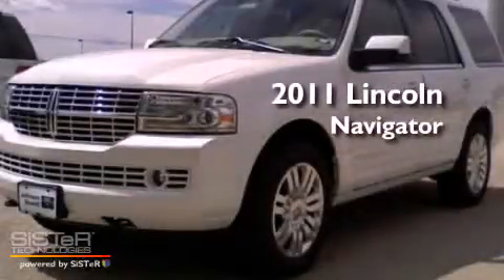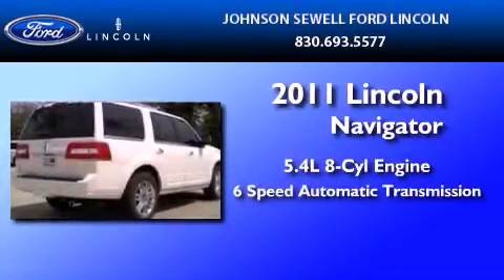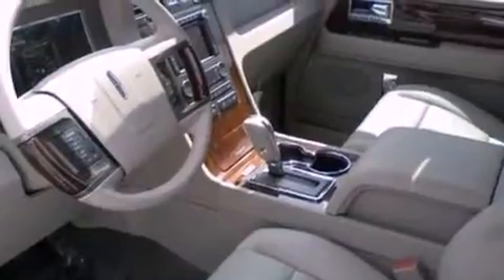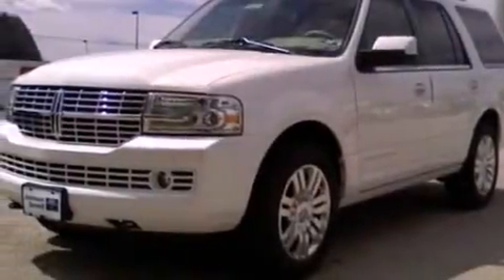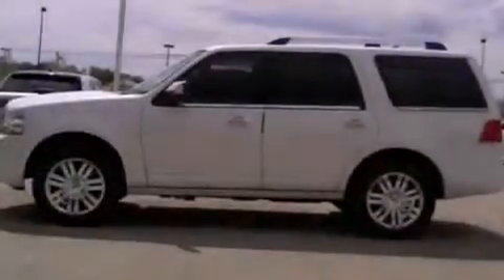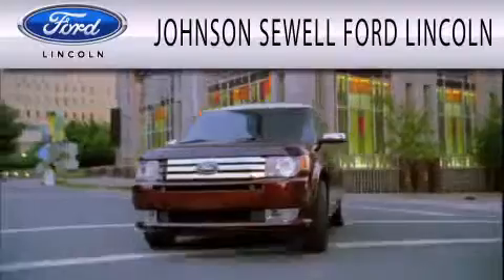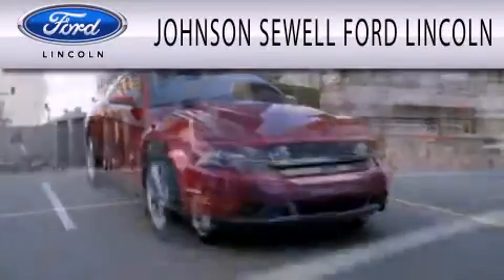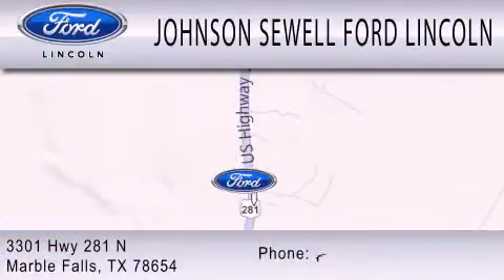2011 LINCOLN NAVIGATOR TX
Year : 2011
 Make : LINCOLN
 Model : NAVIGATOR
 Engine : 5.4L V8
 Trans . : AUTO 6SPD
 Exterior : PLATINUM WHITE
 Miles : 37
 Interior : STONE
 Stock : K1039